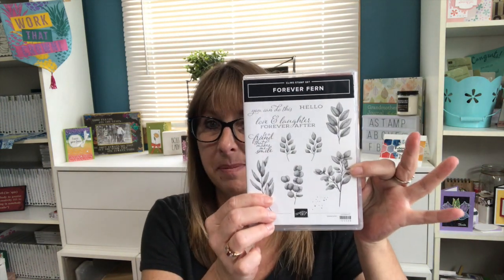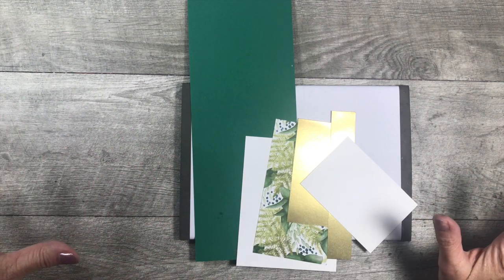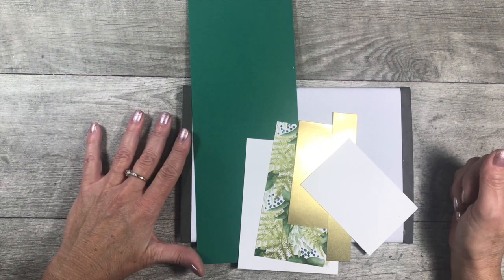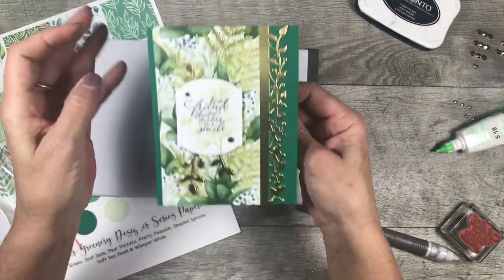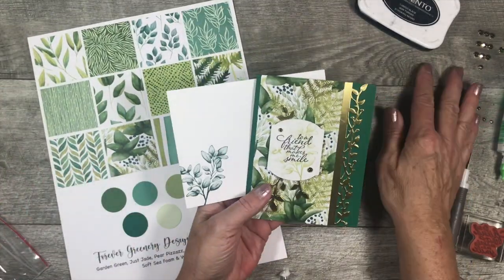Sneak Peek - Stamping Society Blog Hop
Enjoy a sneak peek of the FOREVER FERN suite of products by Stampin' UP!

ORDER STAMPIN' UP! PRODUCTS ON-LINE. Tons of paper crafting ideas & FREE Online Classes.